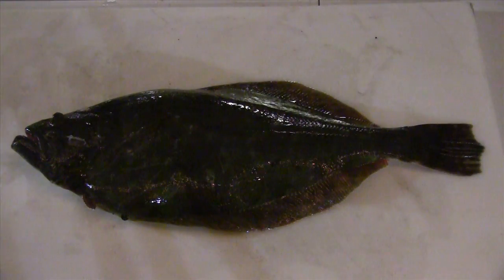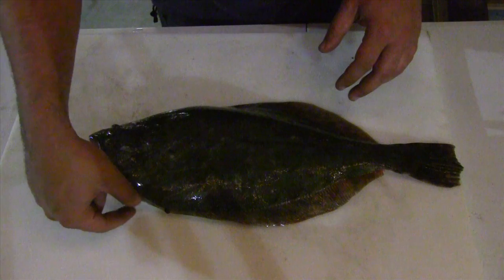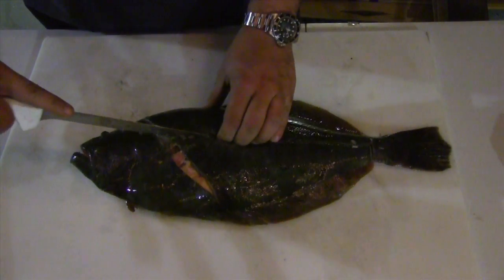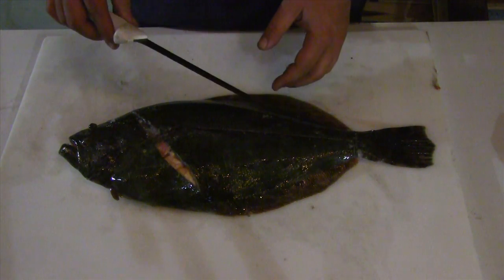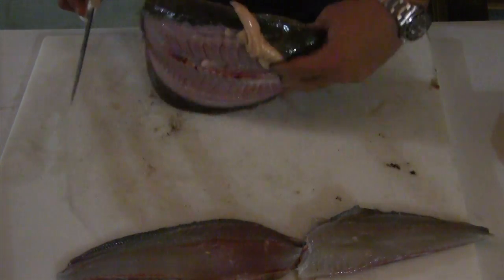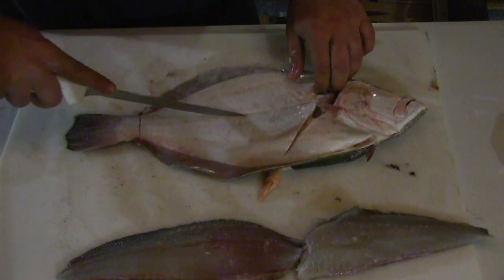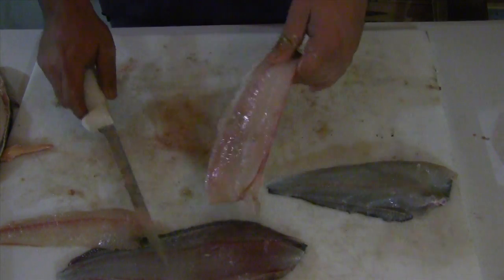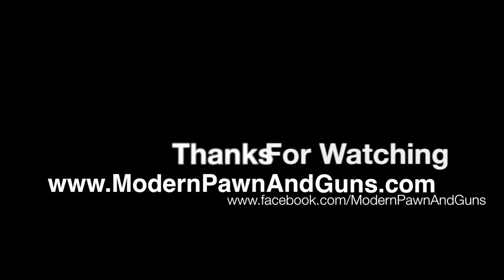Flounder Fillet Easy Method Part 1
This video is part one of three about Flounder Filleting/ cleaning.  This is the Easy Method Part 1.  Part 2 and 3 on the way.